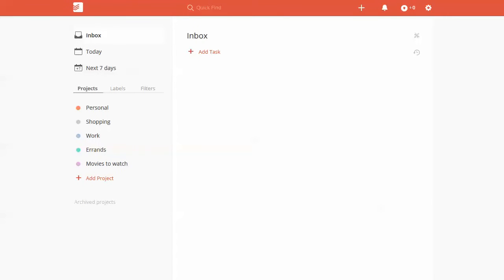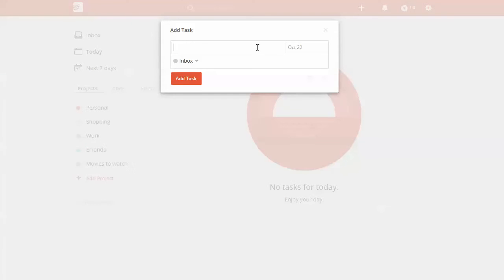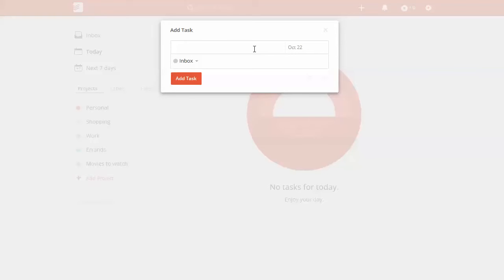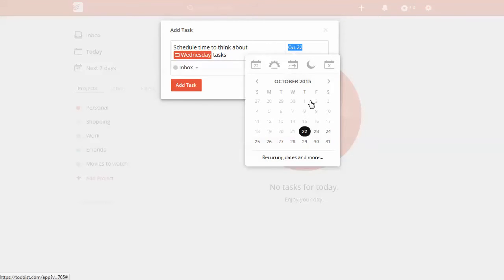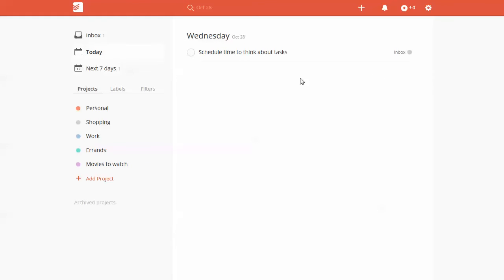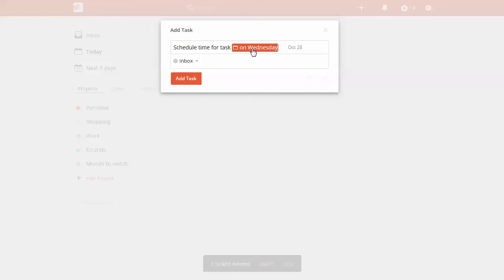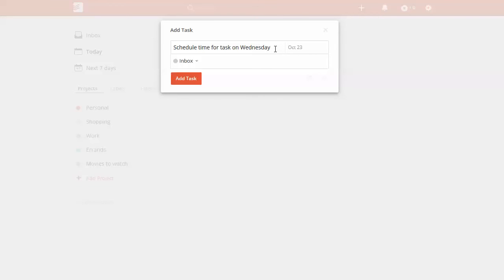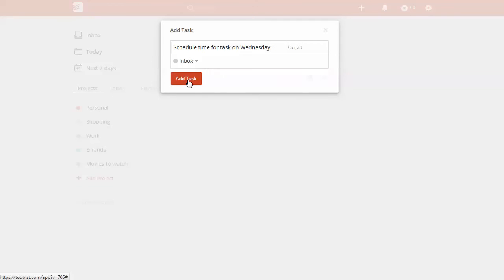How To Use Dates In Todoist Task Field Without Changing Date Or Time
Todoist is a powerful app but one thing you may not know how to do is how to put dates and times into the task field without Todoist automatically assigning the task to that date or time.

In this video I show you how you can add a date or time into the task field and have different date or time for the actual due date.

Without knowing this one little trick, Todoist will set the assigned date or time for what you enter into the task field which can cause a real problem!

For example, what if you wanted a reminder to schedule a meeting on Friday, but you want the actual reminder on Tuesday?

If you type in "Schedule meeting for Friday" in the task field, even though the date field may indicate the correct date for Tuesday, Todoist will overwrite that.

Instead, you need to click on Friday in the task field and it will be un-highlighted indicating that it will not be used as the assigned date.

Hopefully that helps keep your dates and time straight in Todoist!